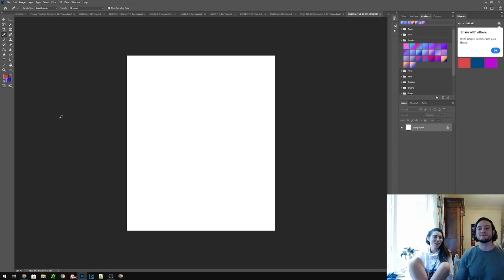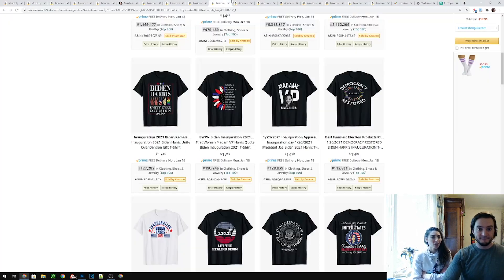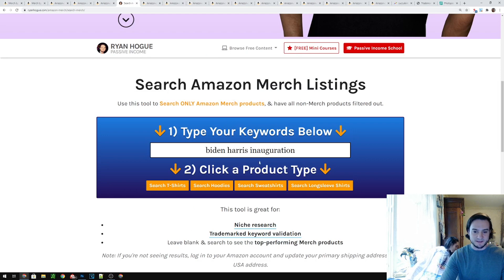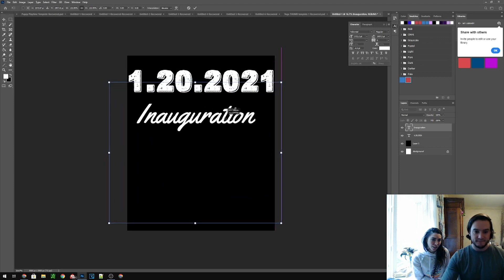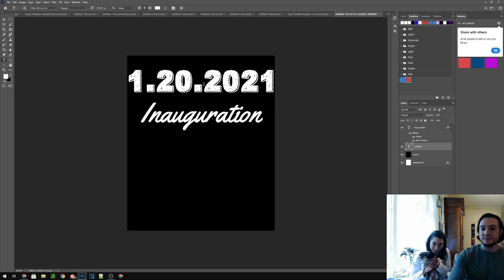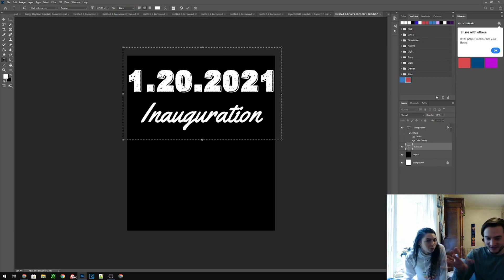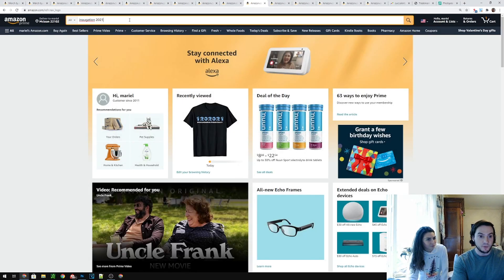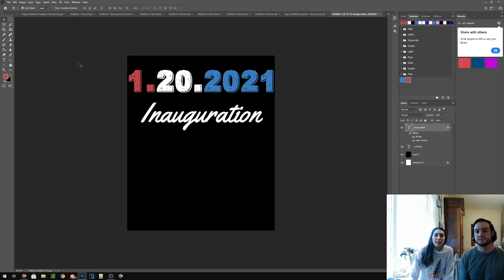Amazon Merch Q1 Challenge Design Tutorial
🏆 HOW TO TIER UP AMAZON MERCH ACCOUNT
✍ LET US KNOW WHAT VIDEOS YOU WOULD LIKE US TO DO IN THE COMMENTS BELOW

Hey Guys, Follow Ryan and I on a Q1 Amazon Merch Challenge. Follow as we scale up our Tier 25 Merch account with  FULL TRANSPARENCY from Step A-Z.